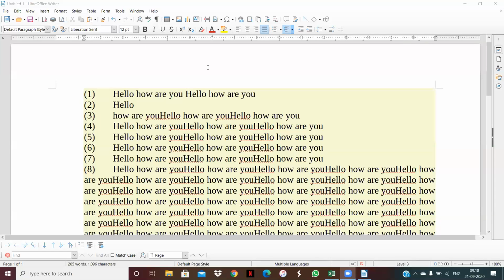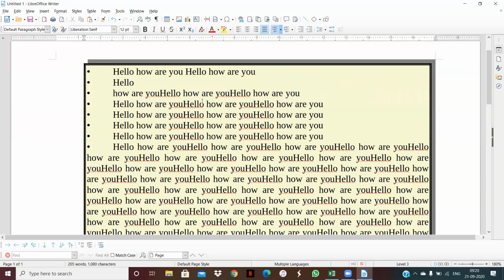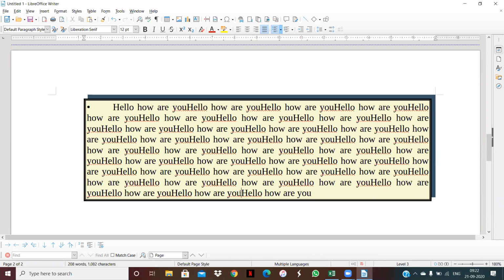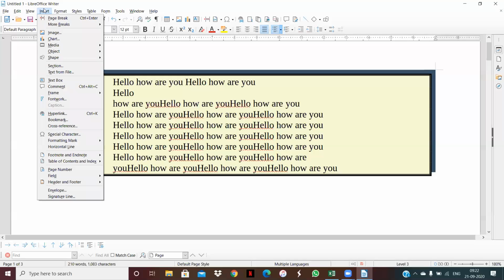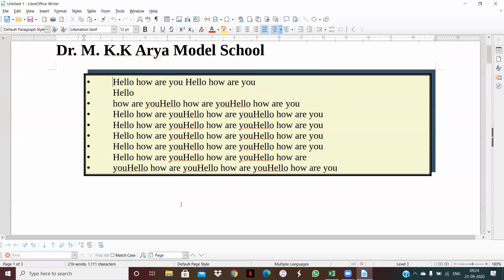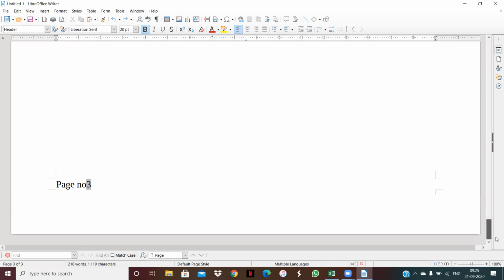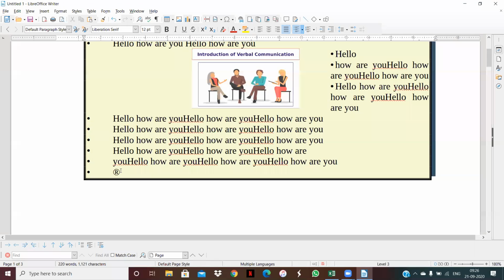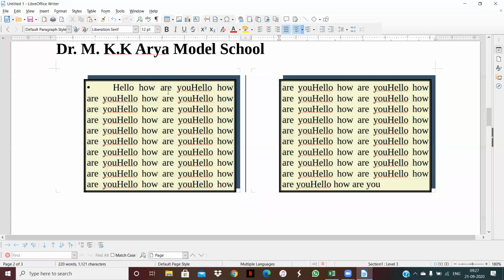Revision Unit-8 Session-3 and Session-4 part-2 Class IX